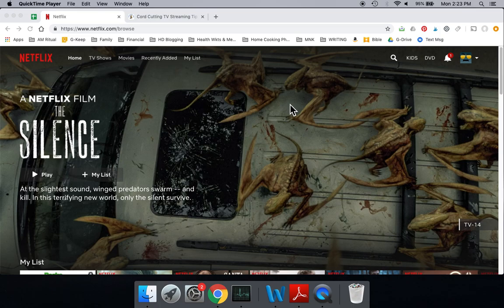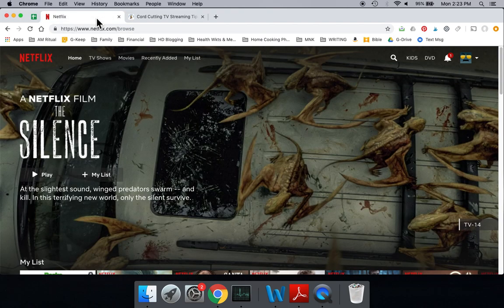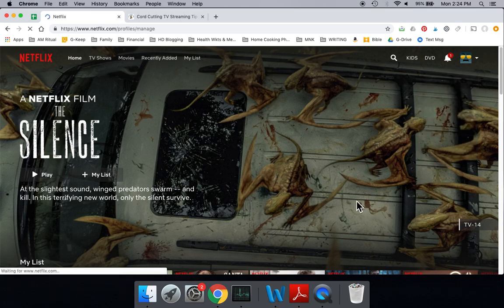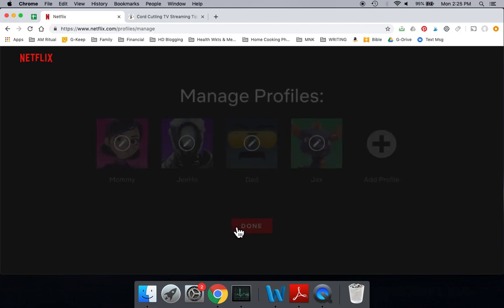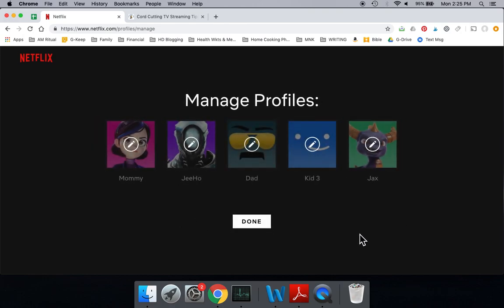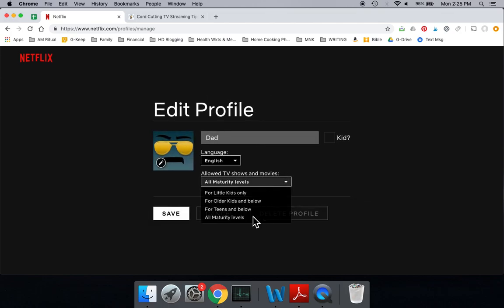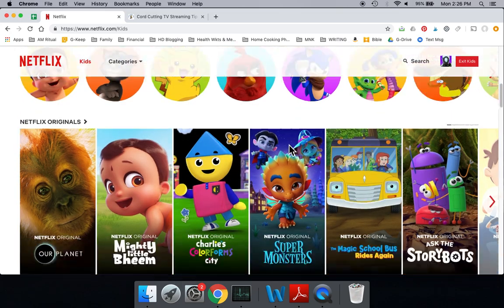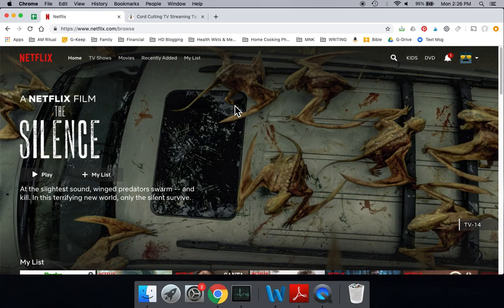Netflix How to Create Kids' Profiles that include Automatic Parental Controls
How to Create Kids’s Profiles on Netflix - in this video I’ll show you how to easily create profiles for each of your kids on Netflix. We’ll talk about why you should want to create Kids’ Profiles on Netflix and how to set up automatic Parental Controls with Kids’ Profiles. It's easy set up Kid's profiles on Netflix with these tips.

Hi, I’m Mike and I’m probably a lot like YOU. I’m a husband, father, worker bee, and friend. I enjoy writing, cooking, fitness, meditation, self-improvement, and striving to live a “Legacy Life.” My goal is to help YOU live a better life by sharing practical tips, life lessons, honest product reviews, and action-oriented wisdom that you can use today to live your best life NOW. No BS, just real-world solutions that I can personally verify work.

All visitors can get a FREE 35+ page Step-by-Step Guide on How to Watch TV Online and get rid of your high cable tv bills.